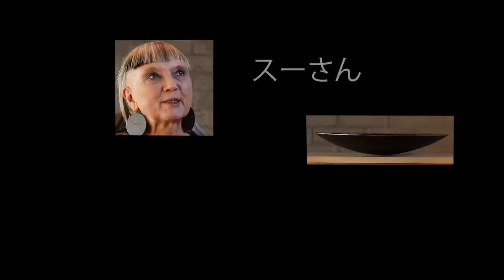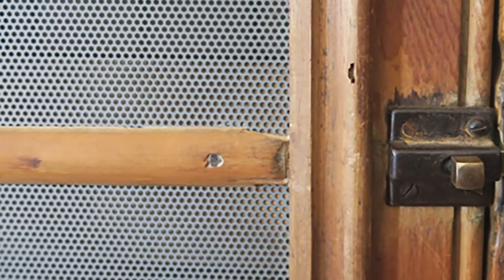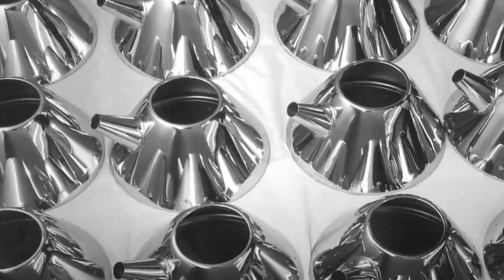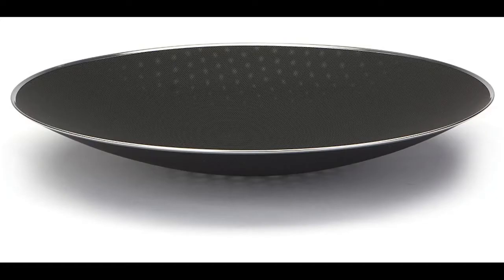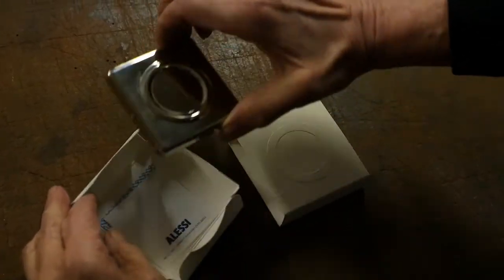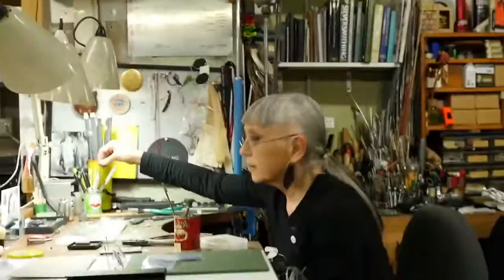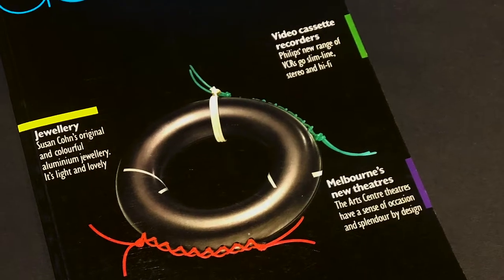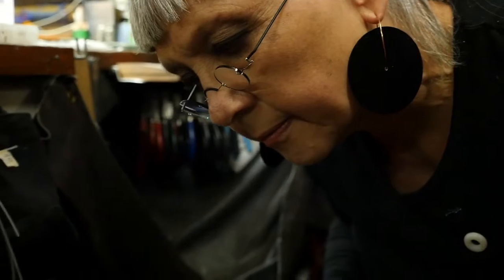Su san Cohn on ICONIC Australian Design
ICONIC Australian Design curated by Ian Wong FDIA, from Monash University, for Design Tasmania.